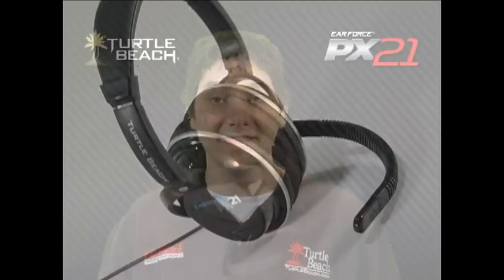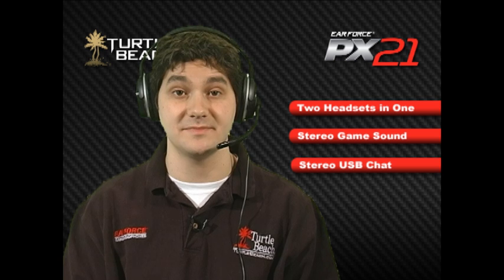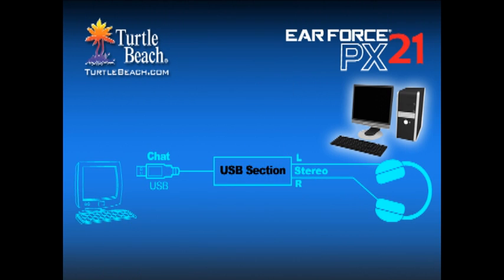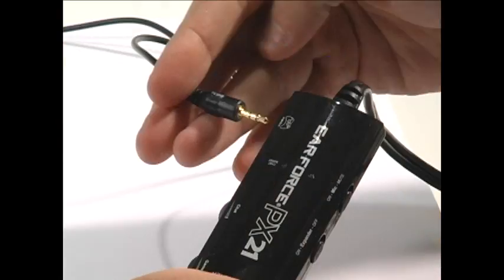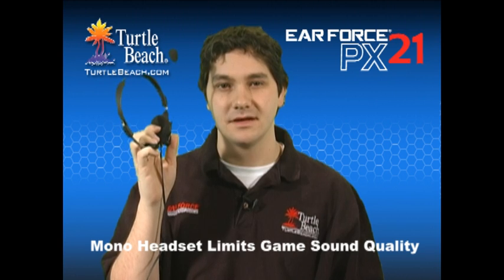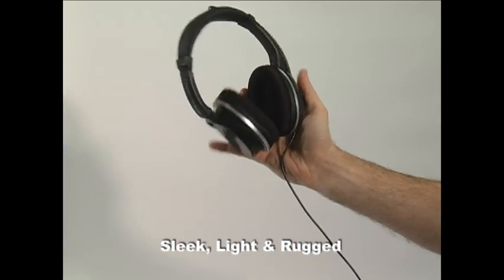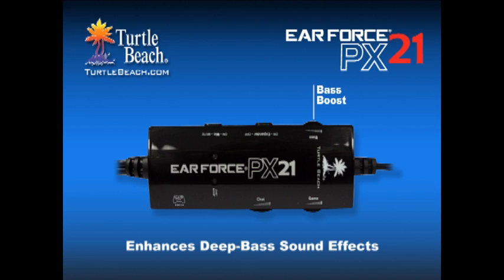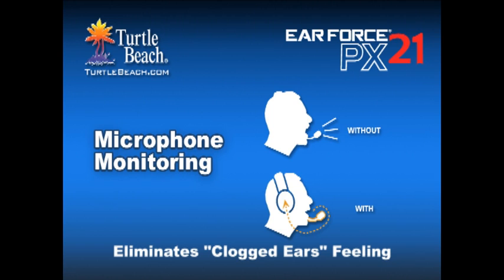Turtle Beach Ear Force PX21 - PS3, XBOX & PC Universal Headset - Features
The Ear Force PX21 integrates premium stereo game sound with crystal-clear communication on the PlayStation Network (PSN), XBOX LIVE® and PC/Mac® to create the definitive audio environment for playing popular game titles on all platforms.